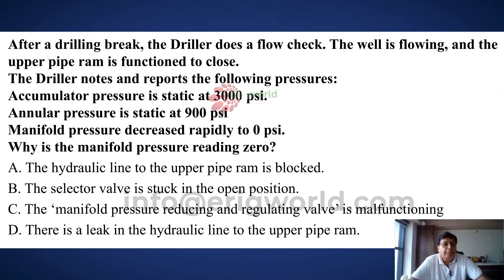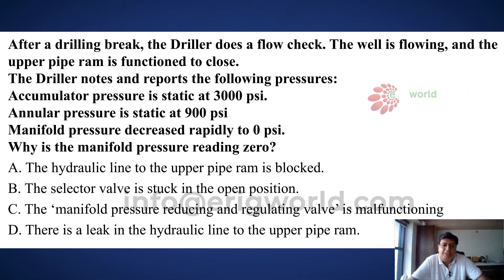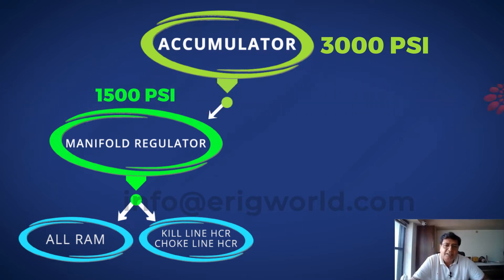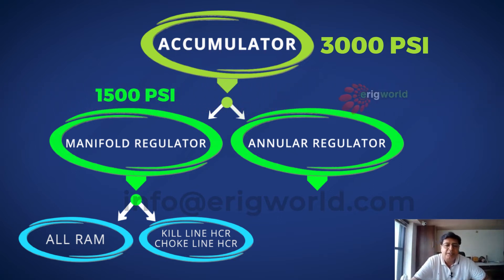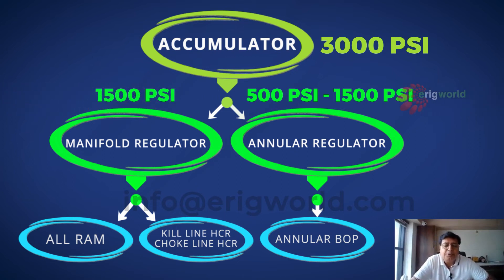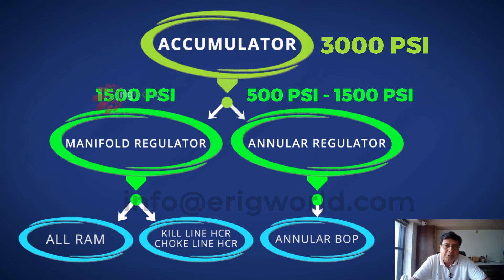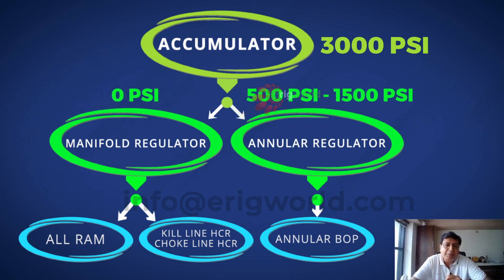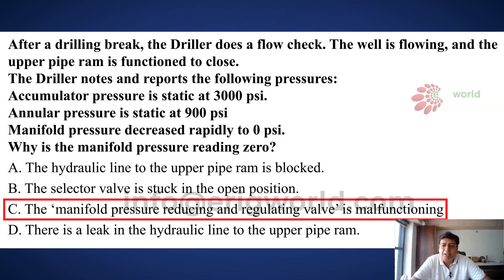IWCF Drilling Level 4 | Accumulator | IWCF Drilling Level 3 | Additional QuestionSS 4 | Well Control